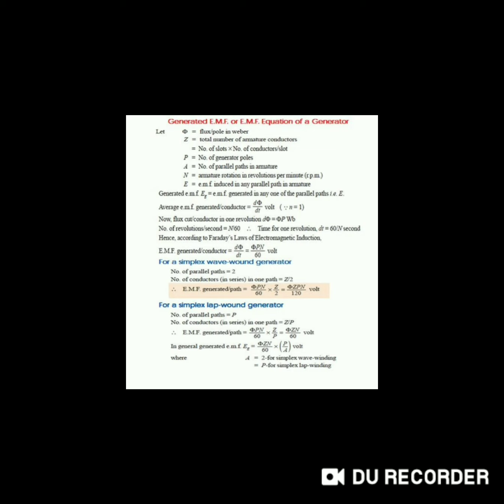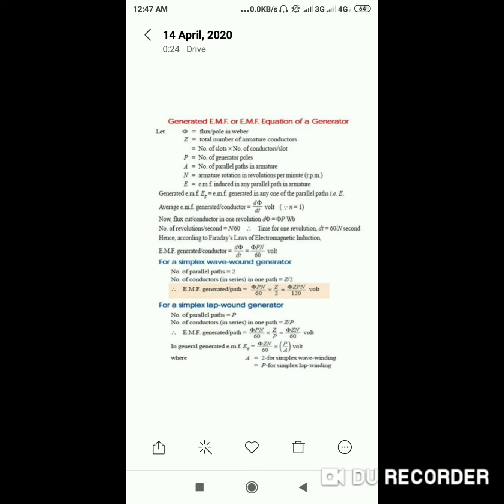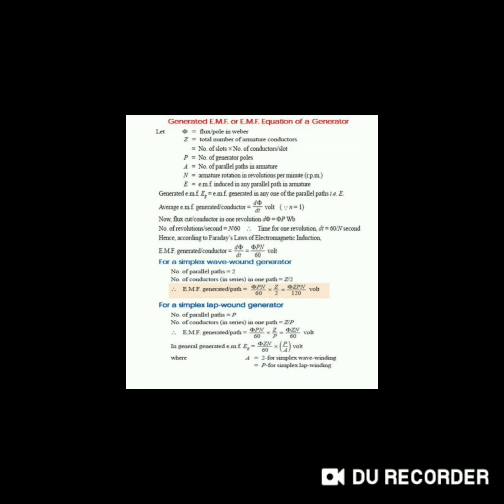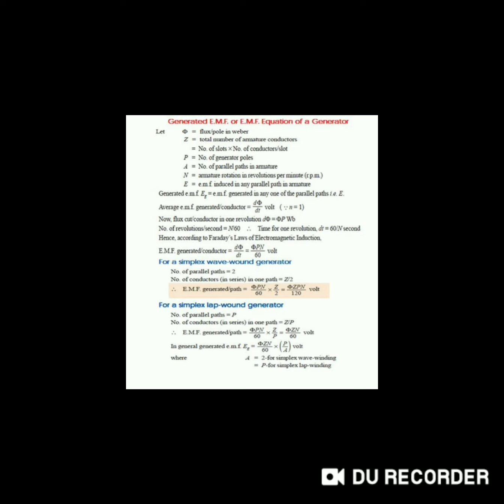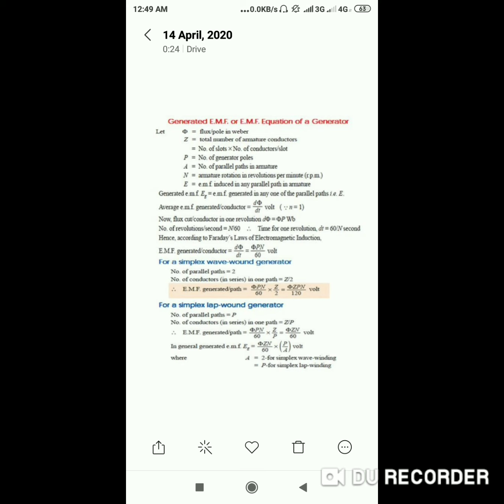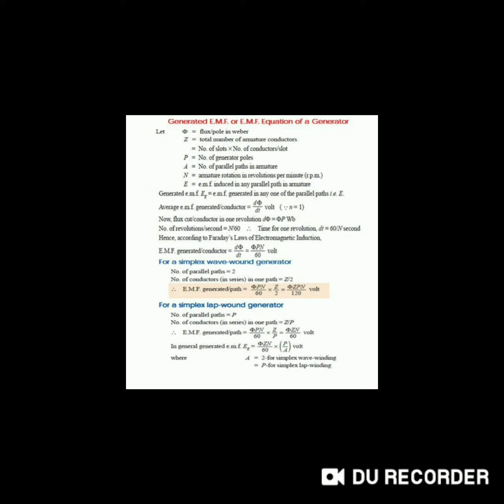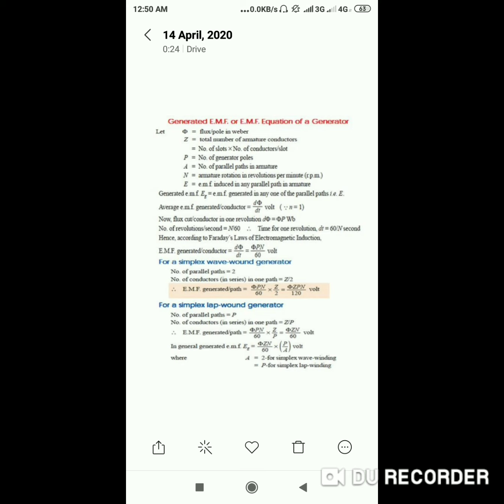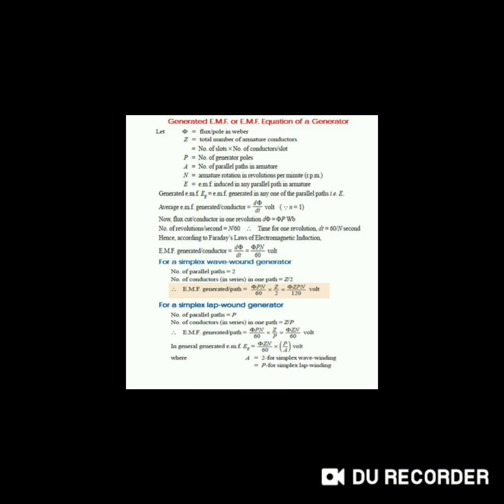EMF equation of Generator module 4 18ELE23 by Sachin Chilkandi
EMF equation of DC generated